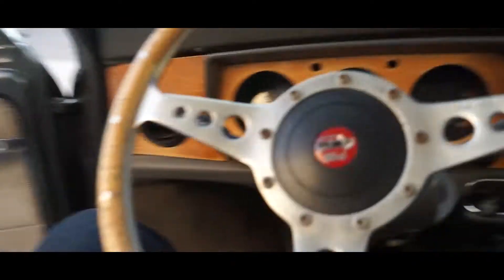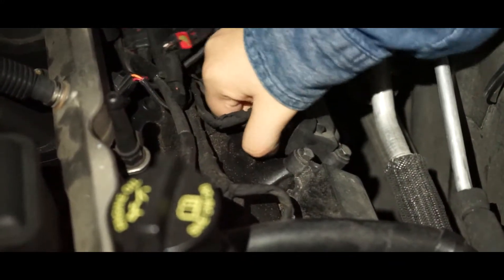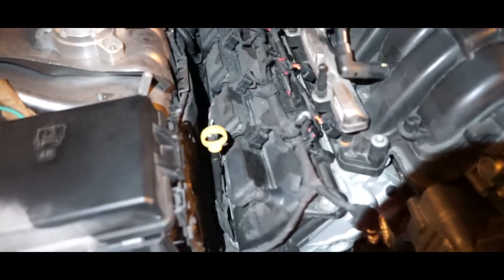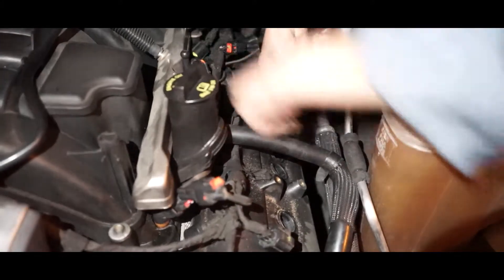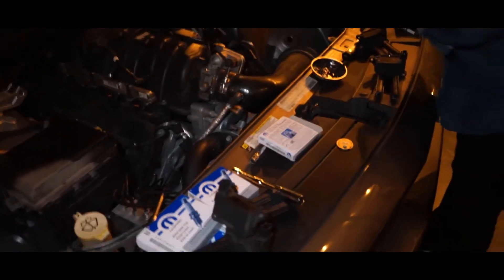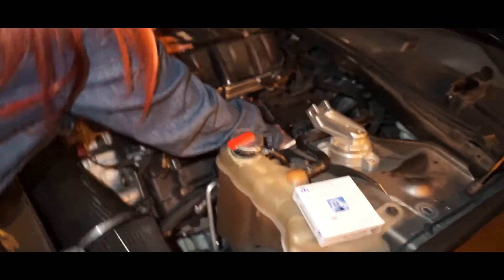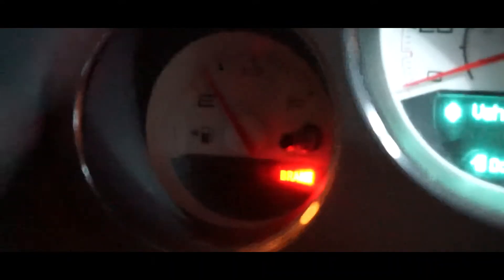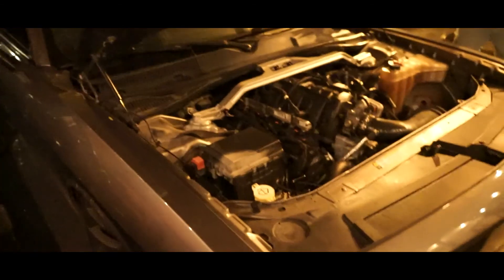Teaching my girlfriend how to change spark plugs on 5.7 Challenger Hemi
Welcome back,
We were experiencing a misfire in our 2012 Dodge Challenger RT 5.7 Hemi engine, specifically our cylinder 5.
We decided to get a new coil pack as well as 16 new Mopar Spark Plugs.